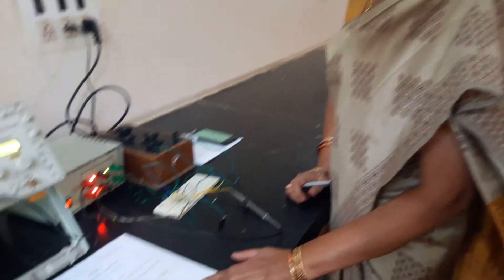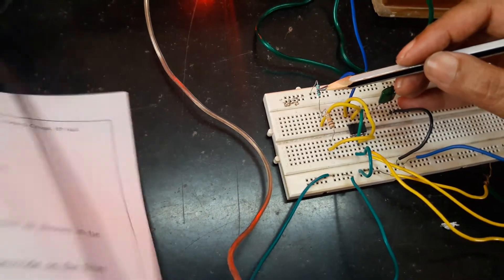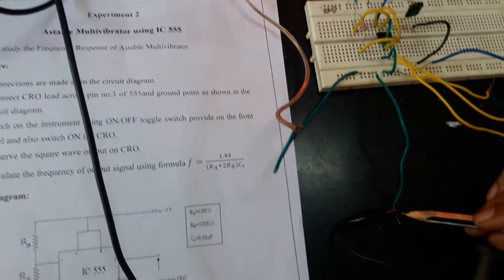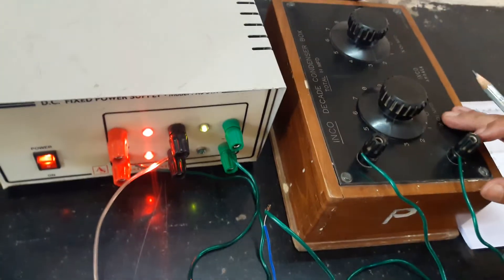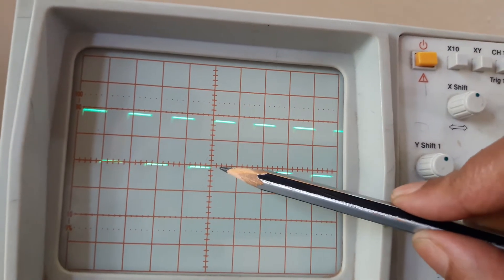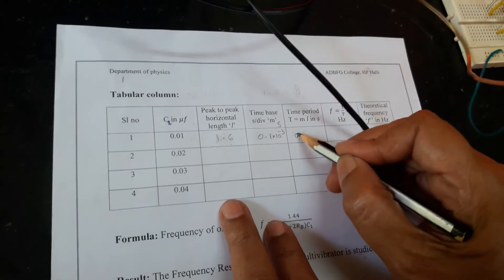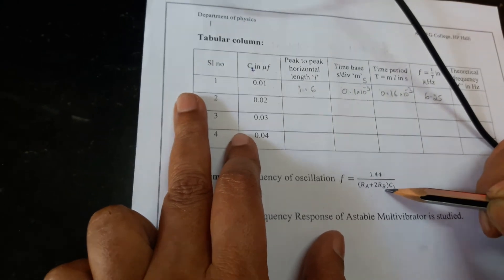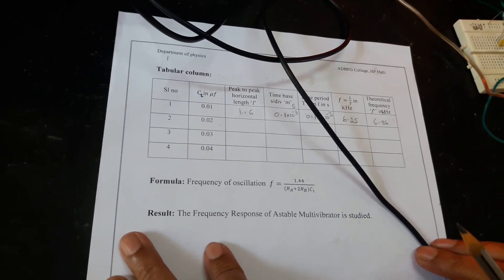Astable multivibrator experiment using IC 555